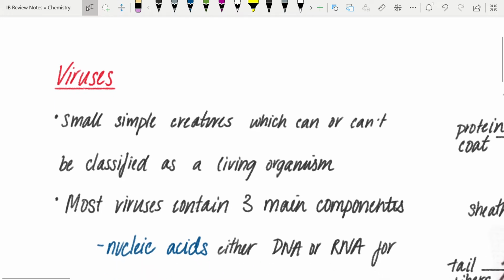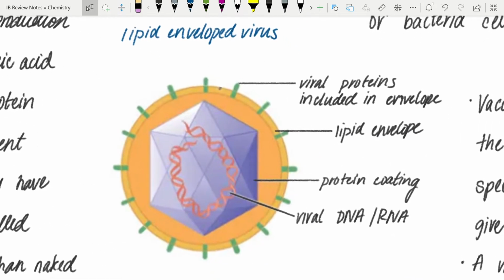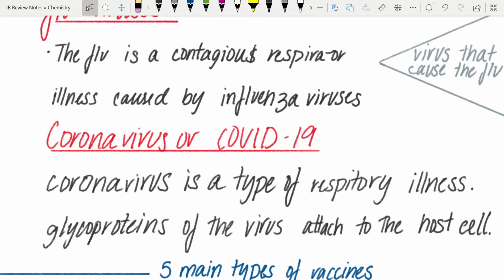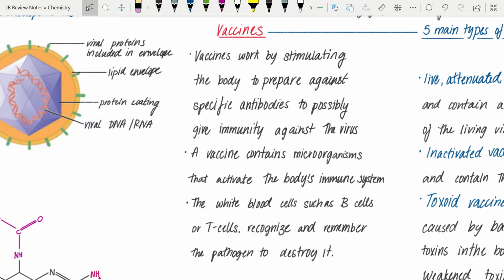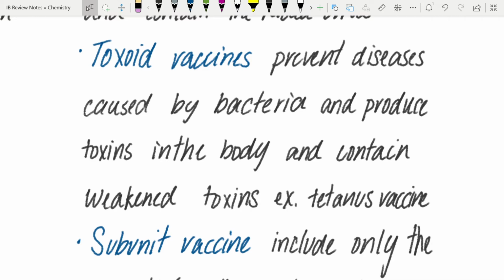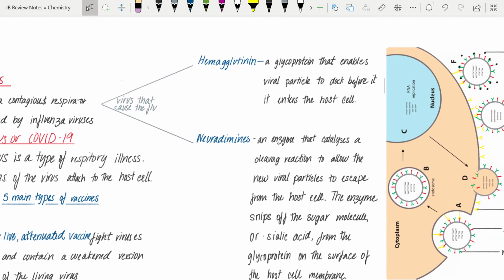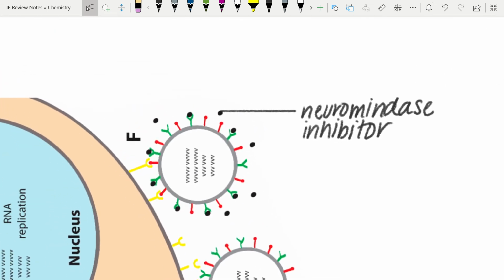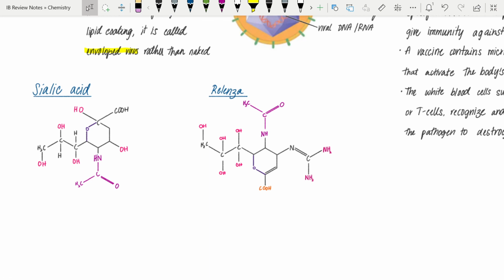Foundational Chemistry in Viruses and Viral Respiratory Illness Treatment